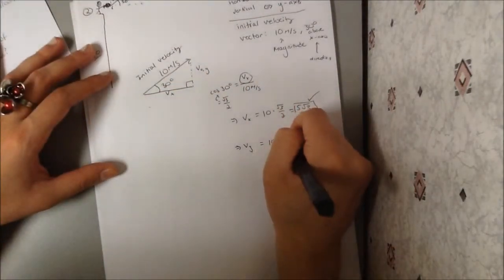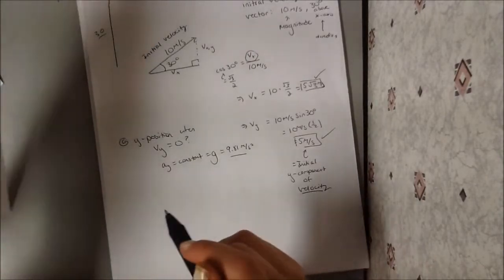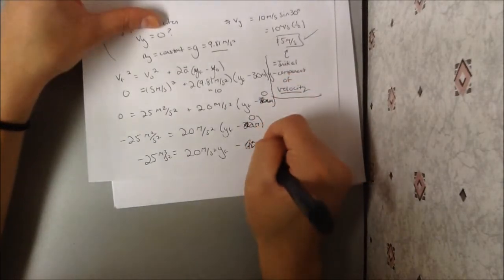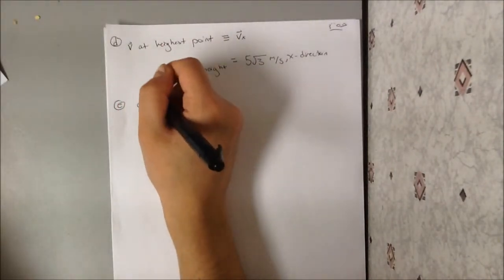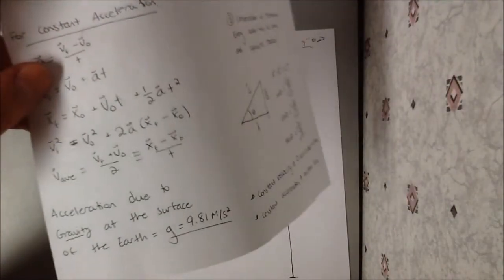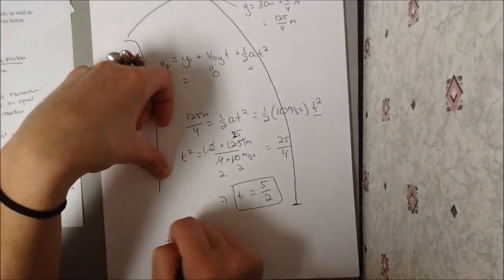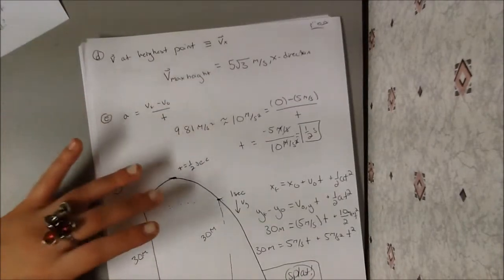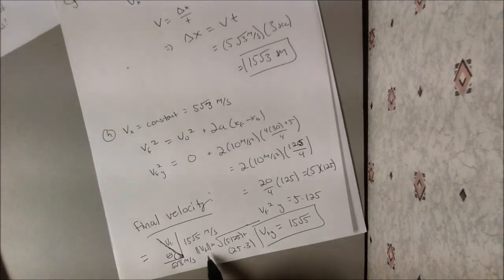Practice Exam 1 Help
Ms. Mizrachi on Practice Exam 1, Regents Physics, Yeshivah of Flatbush.
CORRECTION:  For part H:  15^2 does NOT = 125... sorry.
But the physics is correct